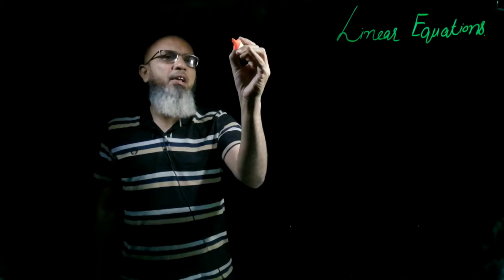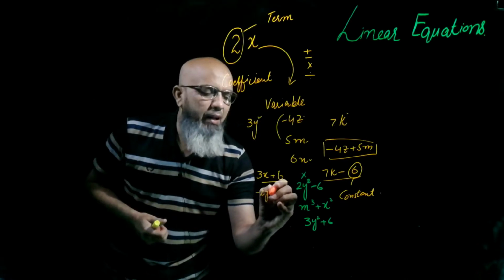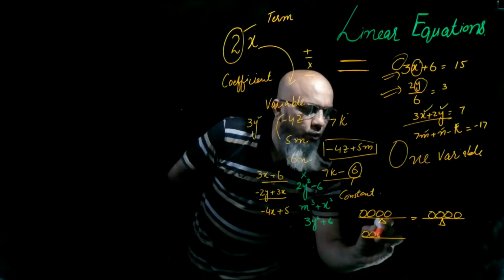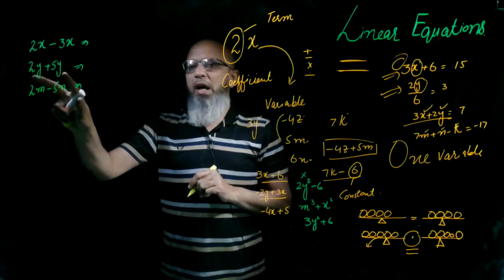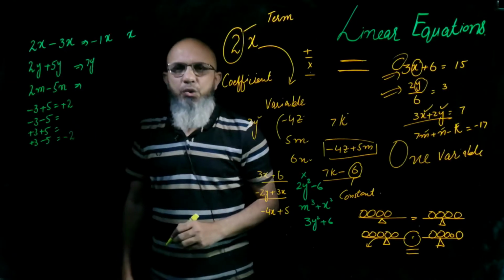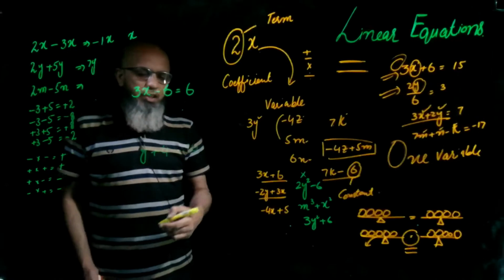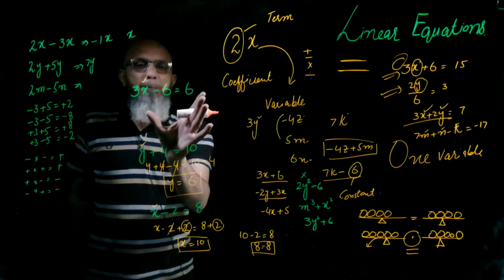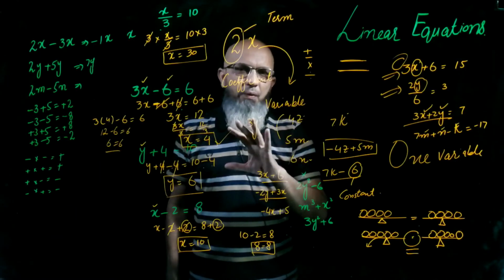D-1 New Syllabus Mathematics Unit # 5 Linear Equations & Simple Inequalities Ex 5A